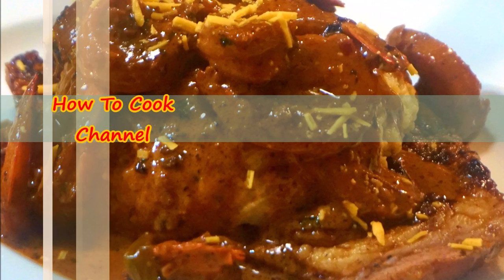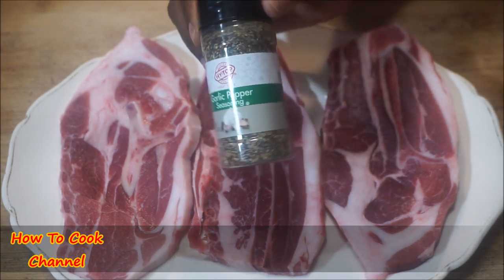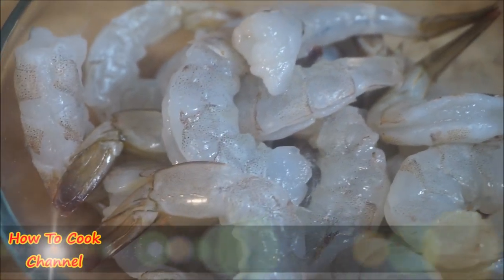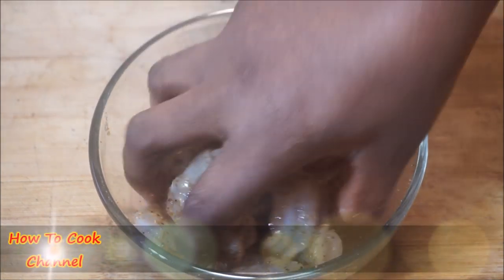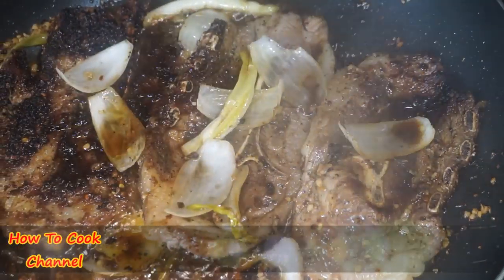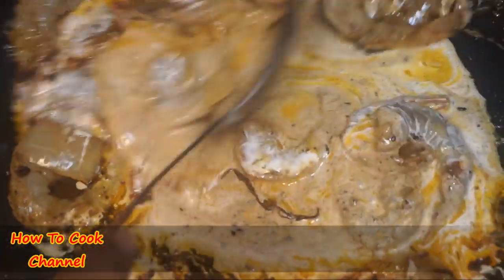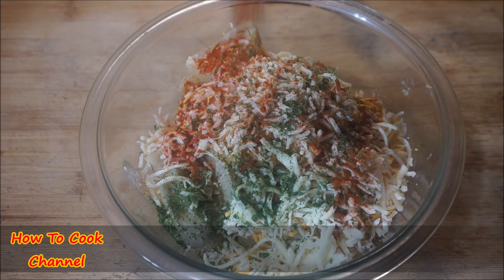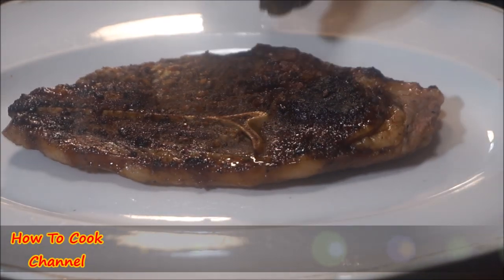🔥STACKED🔥Seared Lamb Chops Mashed Potato Over Cheesy Shrimp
Hello love bug goooodies
Welcome to another video that you have requested fast easy and simple in my Jamaican kitchen how to make chops /garlic butter seared/oven baked lamb chops

Today I’m sharing my easy & delicious curry fish and shrimp recipe! A well over-due request, but better late than never!😘😉 I hope guys give it a try!

lamb chops
shrimp
1 tsp garlic pepper
1 tsp onion powder
2 tbsp. garlic
1 tsp apple cider vinegar
1 tbsp. barbecue seasonings
(Same seasoning on shrimp)
onion/scallion/thyme
3 tbsp. butter
1 tbsp. soy sauce
barbecue sauce
1/2 cup heavy whipping creamy
parsley(as needed)
.MAKING MASHED POTATO...…….
Cooked potato
1/3 cup whip
1 tbsp. paprika
1/2 cup heavy whipping cream
cheese (as needed)

.MEAT COOKING TIME …..
                    25/30 MINUTES
…..SHRIMP COOKING TIME)…
6 MINUTES